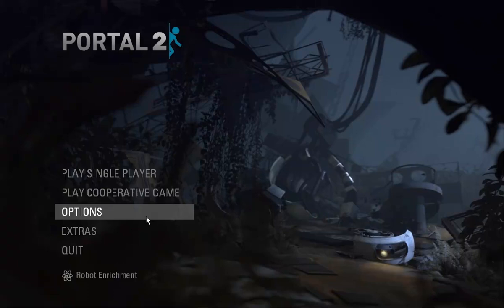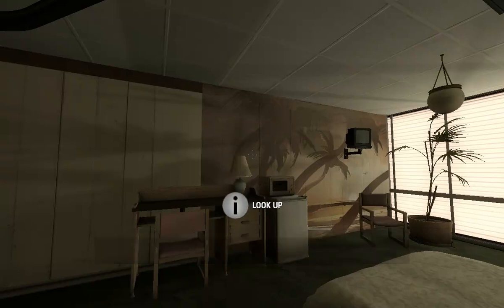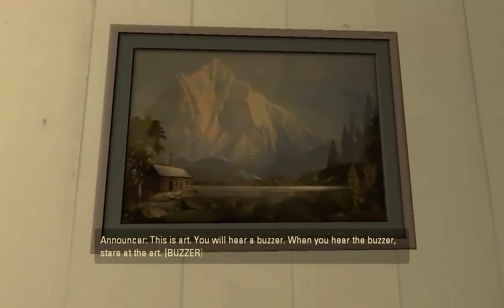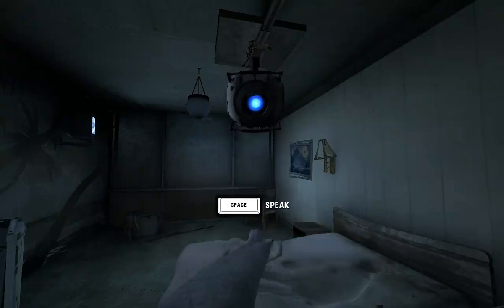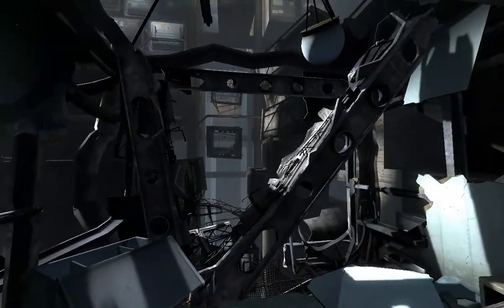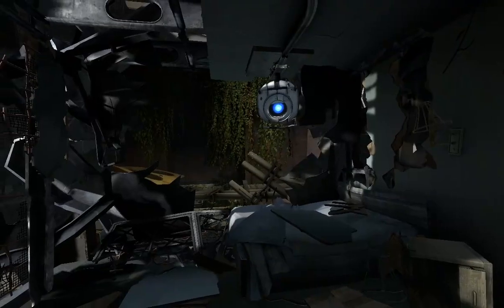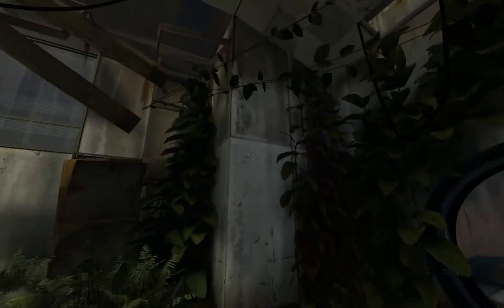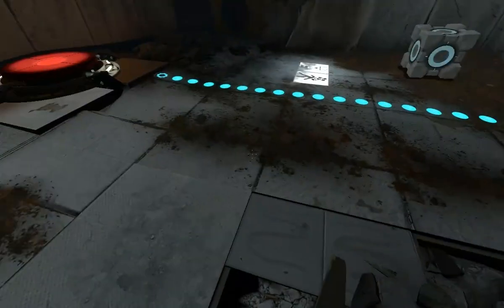Architecture of Portal 2 #1: Rise and Shine, Chell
Following on from our Architecture of Portal play through, we move on to the second game.  This game extends the first one in every way: more puzzles, more characters, more back-story, more gadgets, more teaching.

We start with Chell waking up from suspended animation, the introduction of Wheatley, and a very impressive pseudo-cutscene offering vistas of Aperture Science, before dropping into familiar territory.